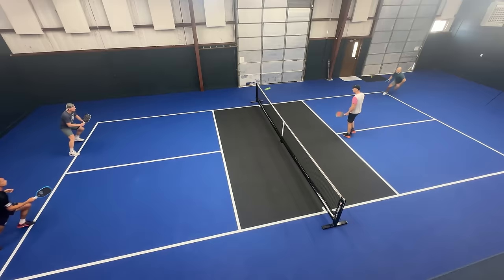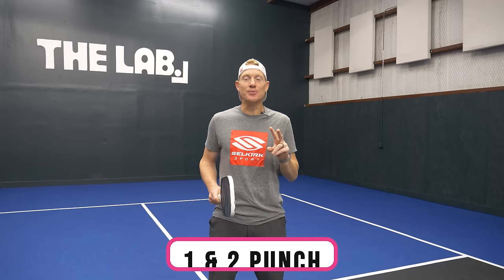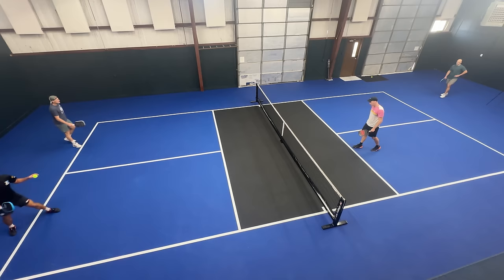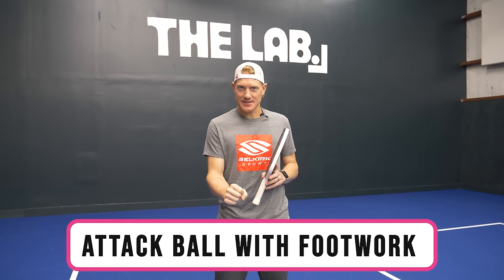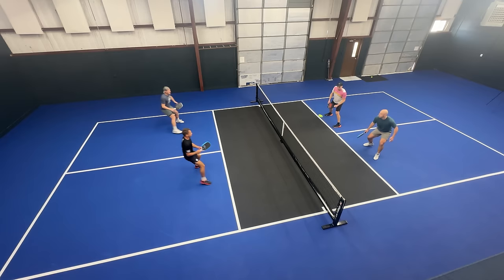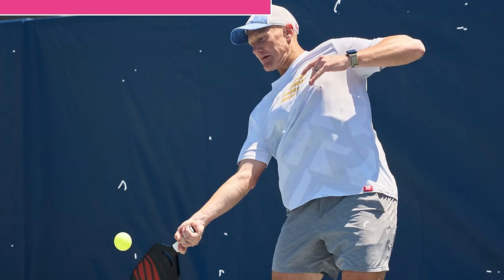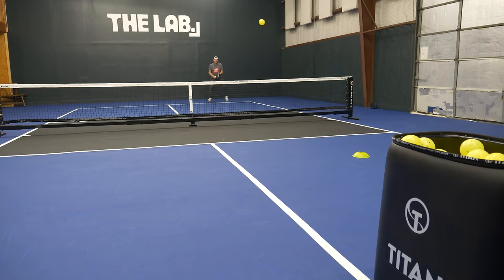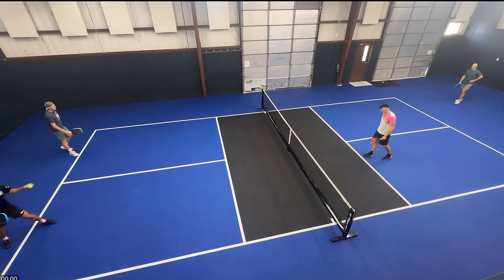Easy Techniques for Winning More Points 2024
Easy Techniques for Winning More Points 2024 | Score EASY Points w THIS killer Combo for Pickleball Doubles

Chapters:

00:00 INTRO
00:19 MINDSET CHANGE
00:41 THE PLAY?
00:55 SET UP
03:00 KNOCKOUT
04:28 SELKIRK
04:49 PRACTICE
06:14 BREAKDOWN